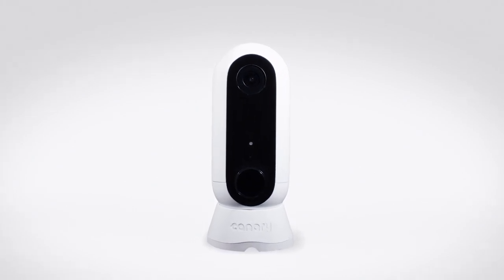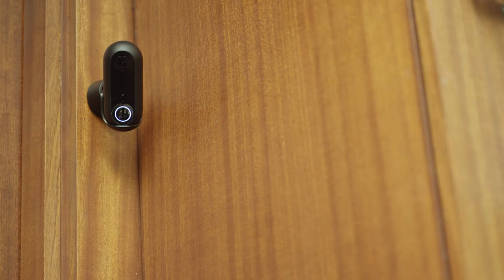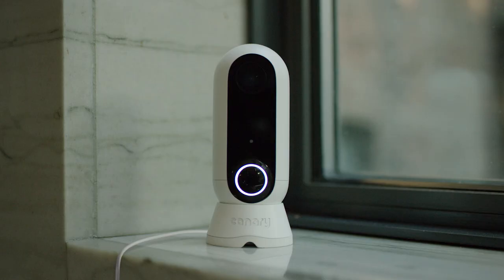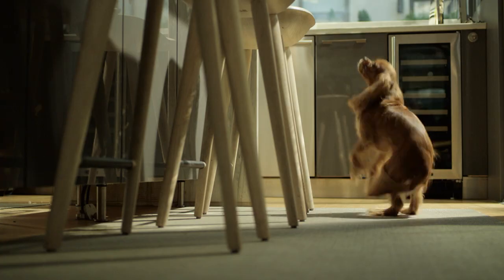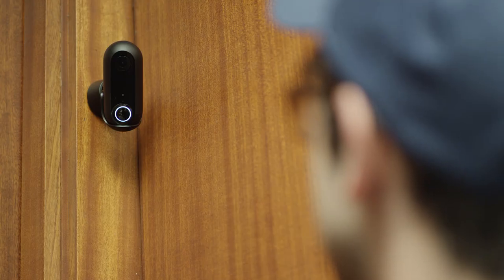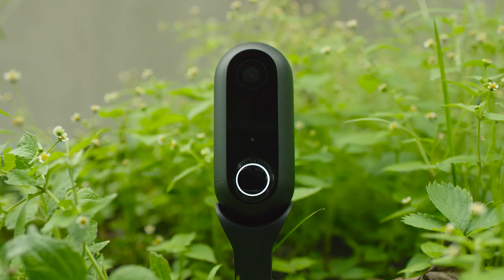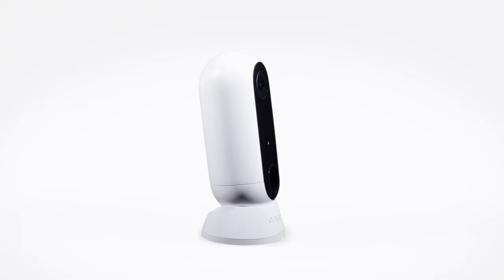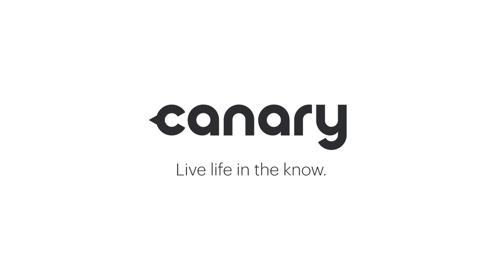Introducing Canary Flex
Introducing Canary Flex: the first and only indoor and outdoor, weatherproof, HD security camera that can be used wire-free or plugged in.